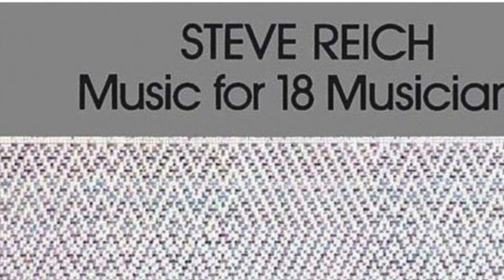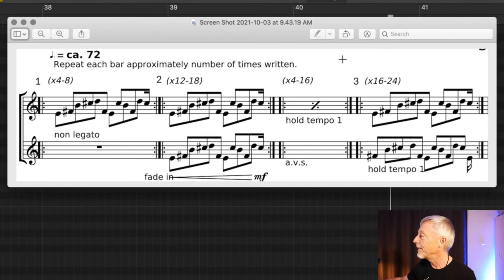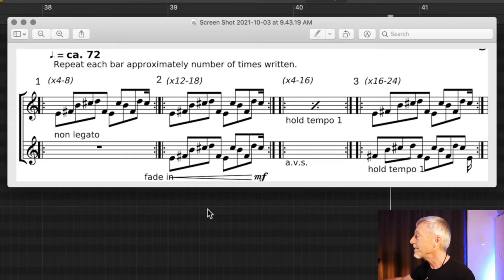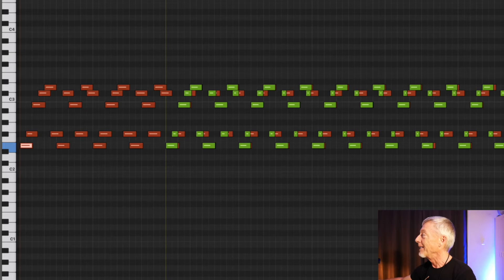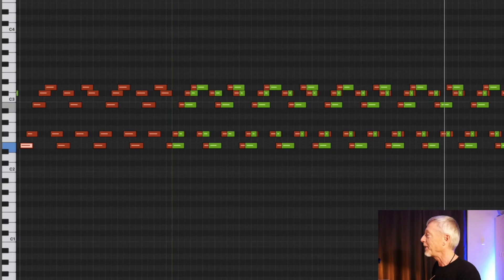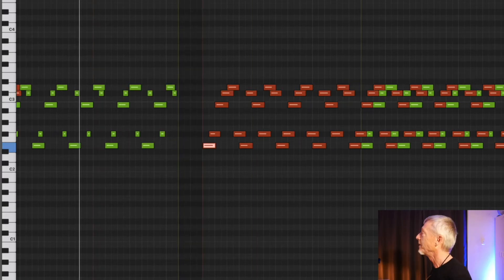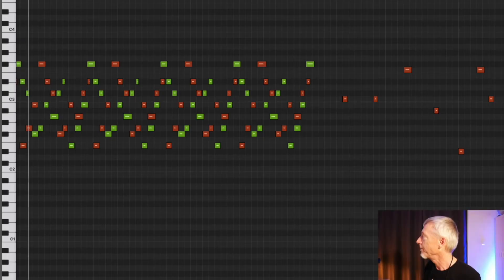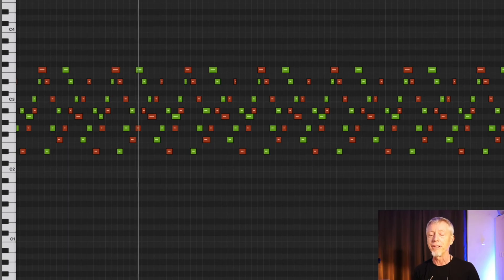Steve Reich - minimalist techniques for any composer.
00:00 intro
00:34 Music for 18 Musicians & basics
01:32 Piano Phase - phasing melodies
04:06 Accumulation & melodic offset
05:40 Modal transformation
06:42 Vocal Pitch transcription - Different Trains
07:55 Conclusions & outro
08:42 Happy Birthday Steve Reich